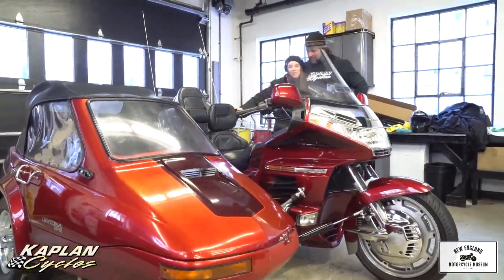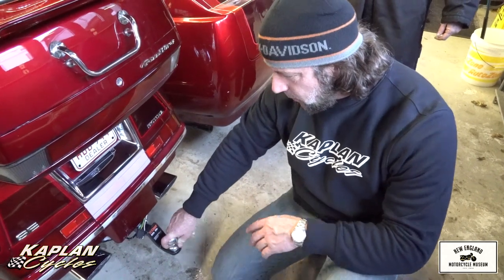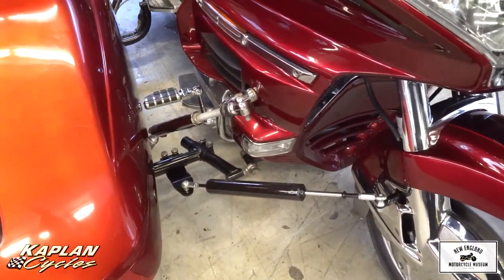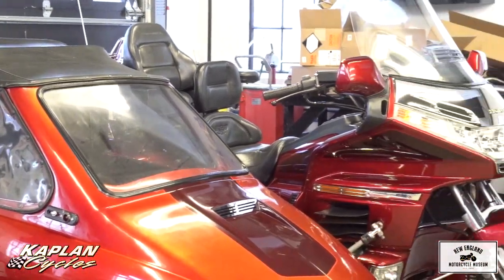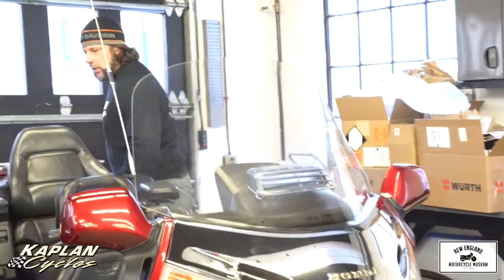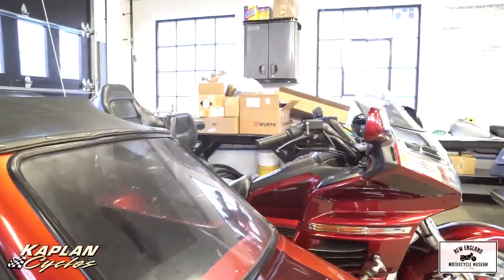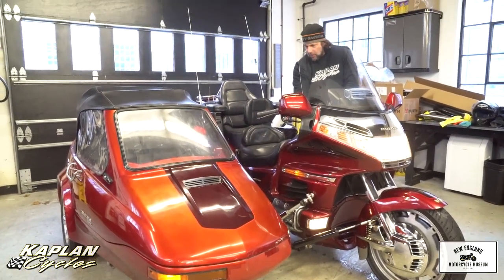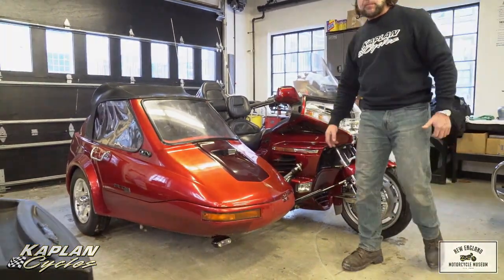1998 Honda Goldwing GL1500SE and Champion Daytona 2+2 Sidecar